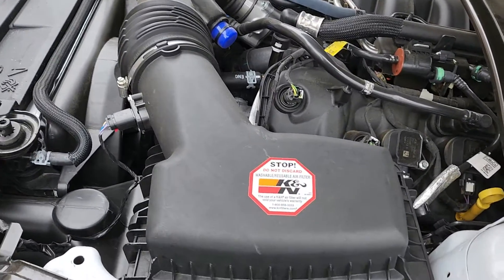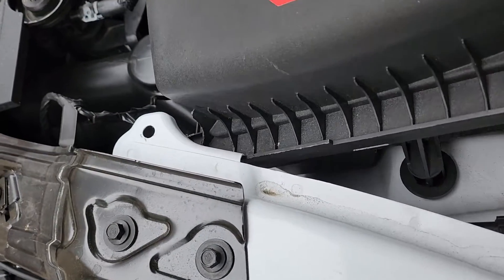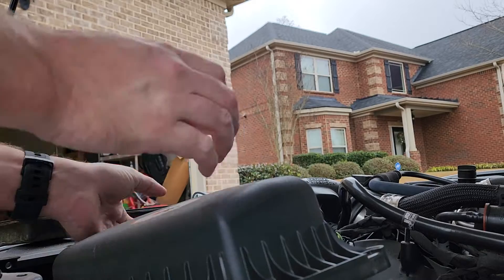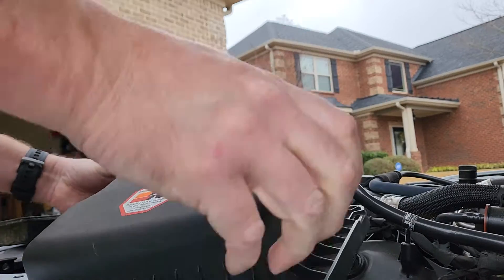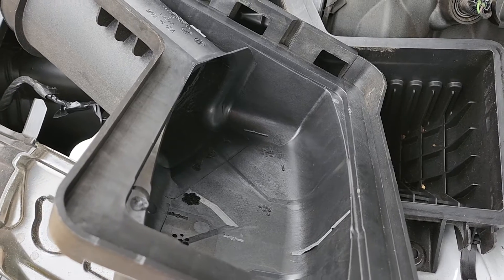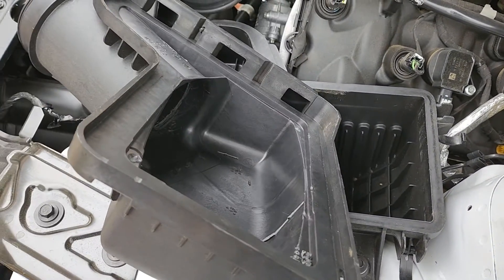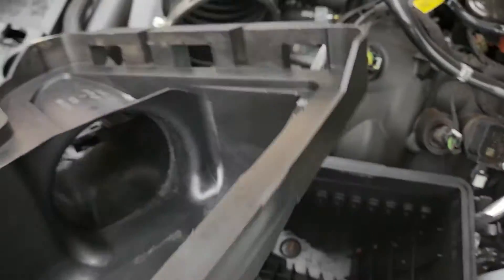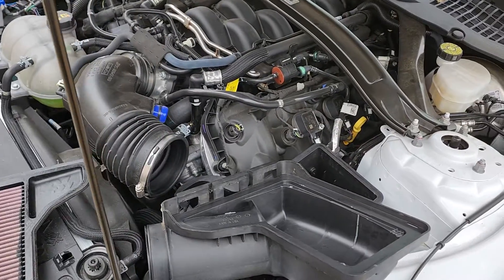2022 Mustang GT - Get your 10hp back for free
People have asked why the 2022 Mustang GT makes 10hp less than the 2021 model?

It's largely because of a secondary emissions thing, that you can easily remove in minutes...